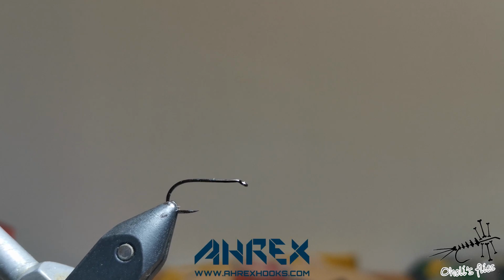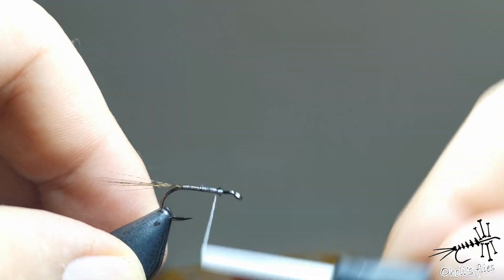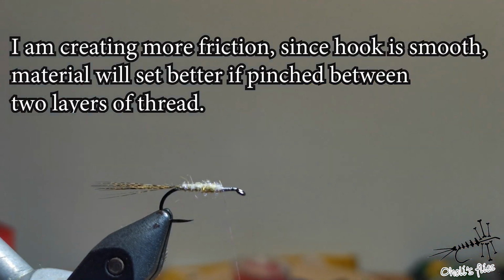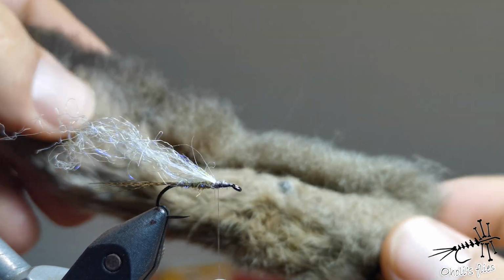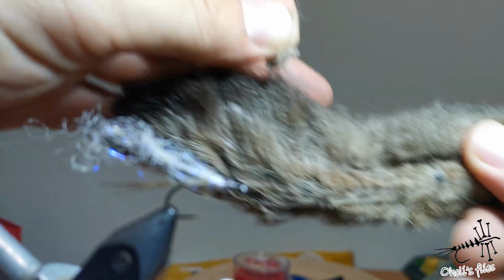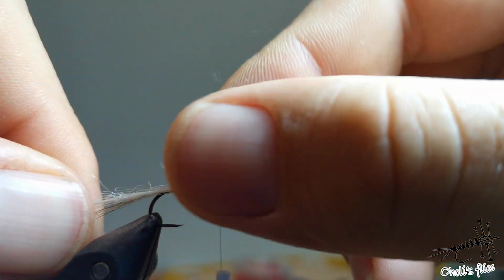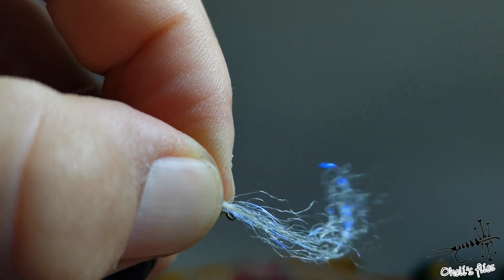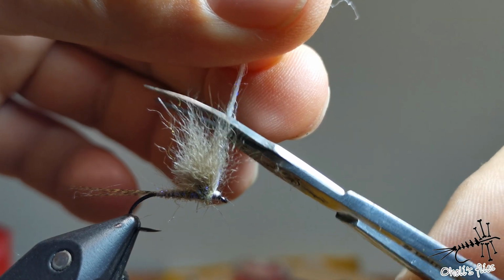Tying Tip Snowshoe Rabbit Foot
Here, besides tying a very buoyant fly i am explaining how to use most of your rabbit foot as well as how to tie it to be very durable.
Snowshoe may not be the best choice for slow, flat water, but for all other parts its amazing. It also demands less handling after fish than cdc which can catch more fish when time is precious.
Only thing you have to do is to apply a bit of floatant before fishing.

Tight lines

Vladimir